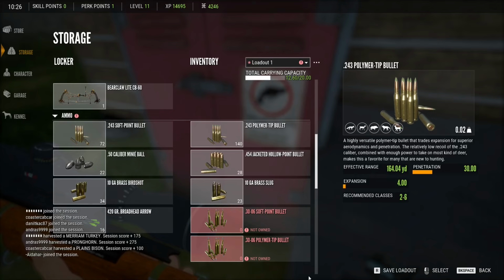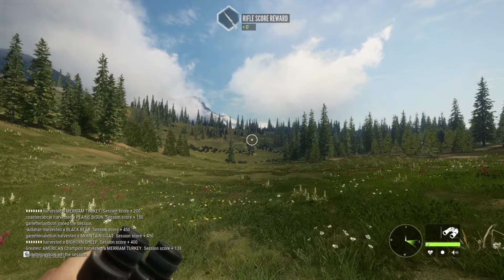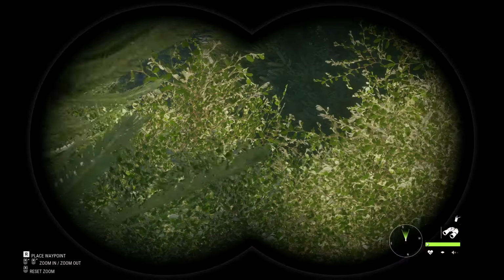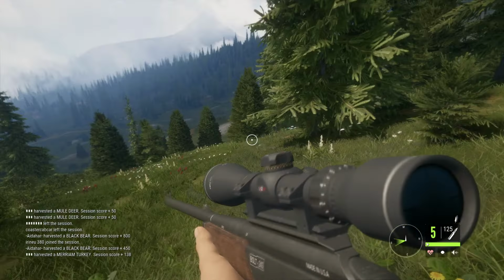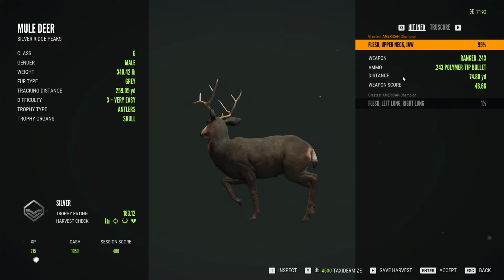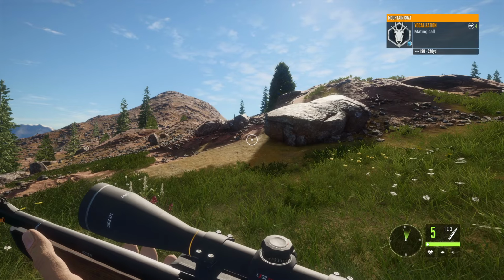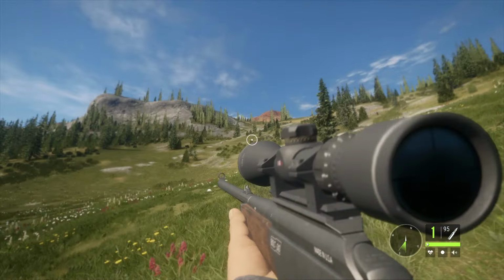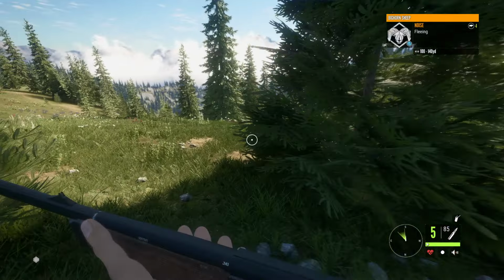theHunter - Call of The Wild: Episode 1 - Failure at Silver Ridge Peaks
Join me on a hunting session through the beautiful mountains of Silver Ridge Peaks in theHunter Call of The Wild. In this episode, I attempted to hunt Elk and Bison in the prairies and valleys of the mountainous map but things didn't go exactly as planned. What I did end up with though is a ton of turkeys, some sheep, a few goats, and even a deer or two. Oh, I also accidentally bought about 200 rounds of .243 which I had mistaken for 30-06, so I attempted to shoot as many bullets as I could at anything that moved.